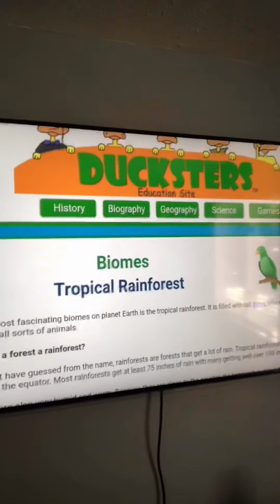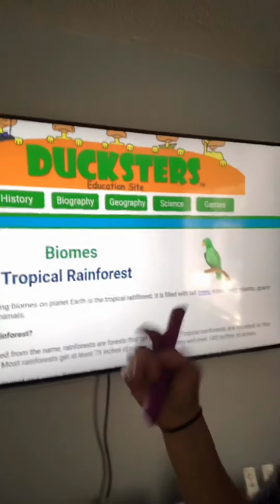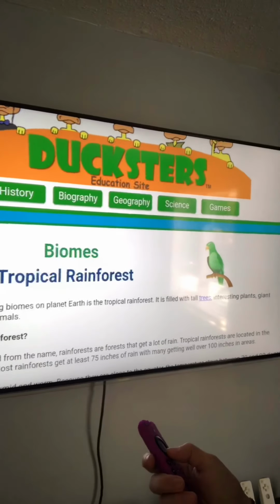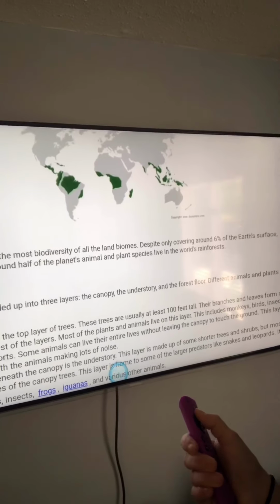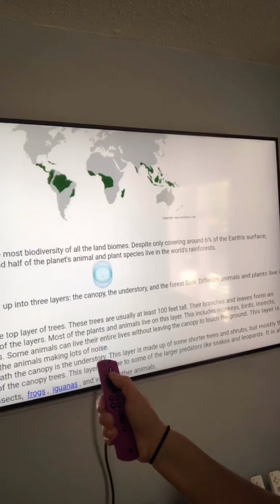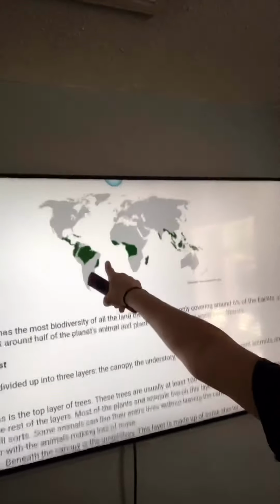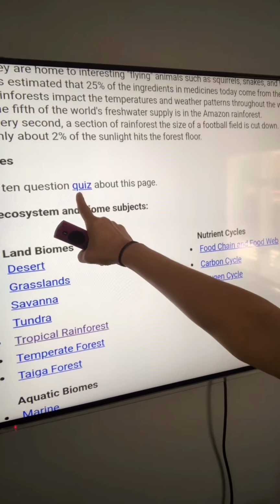Science: Biomes, Rain Forest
Rainforest